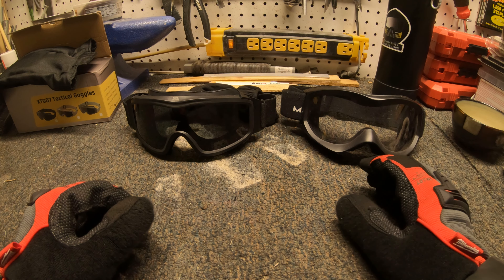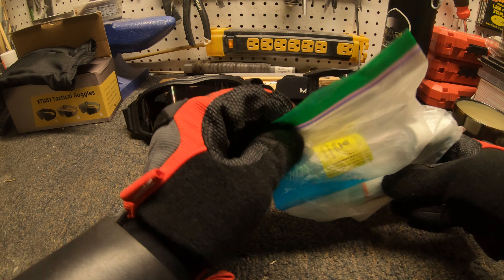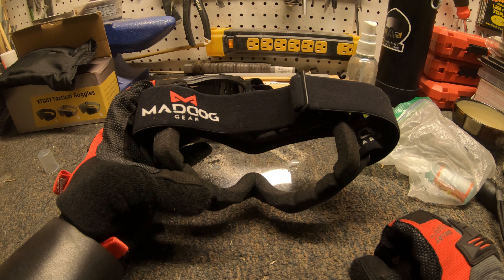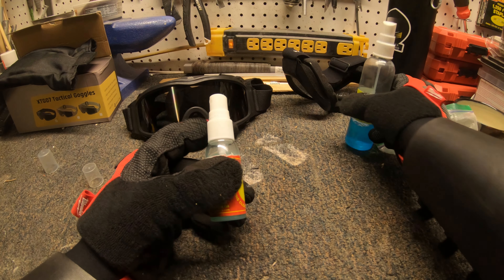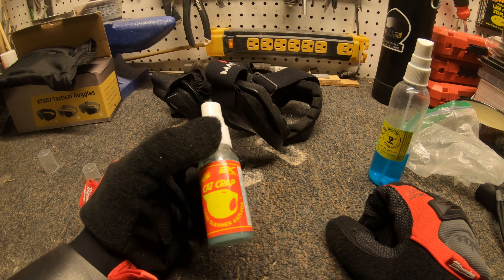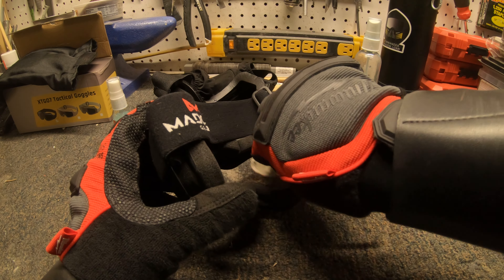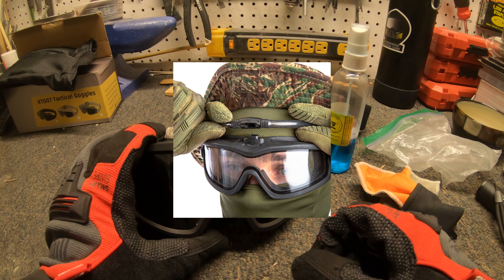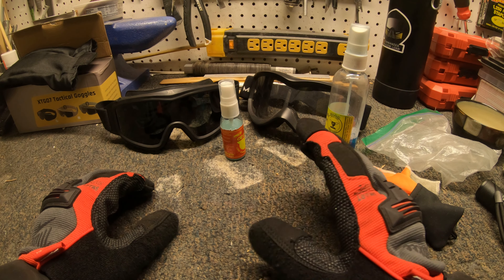How To Fix Lens Fogging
Having fogging issues and looking for a solution. There's a couple solutions for this problem that I will cover in this video.

Cat Anti Fog Spray

Looking to record your own airsoft gameplay here are some items I recommend to get started.

GoPro 8

Battery and SD Card Bundle

Commander Shadow Lord @ShadowLord464